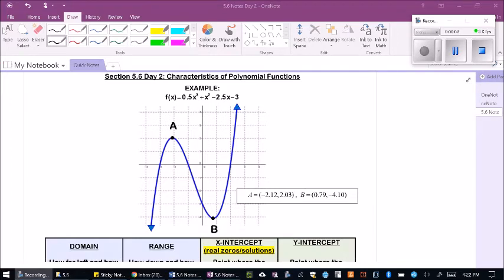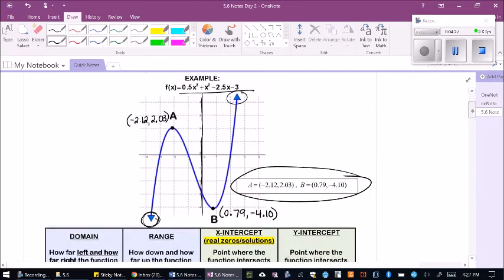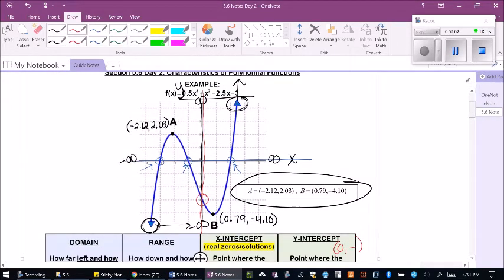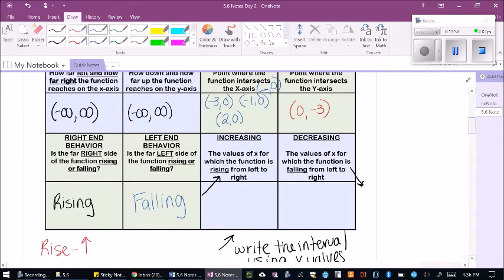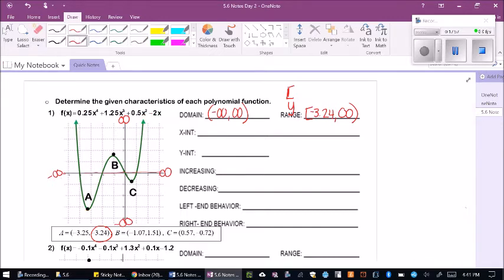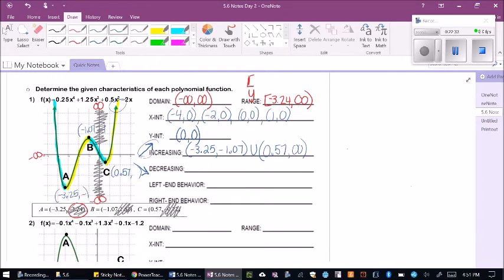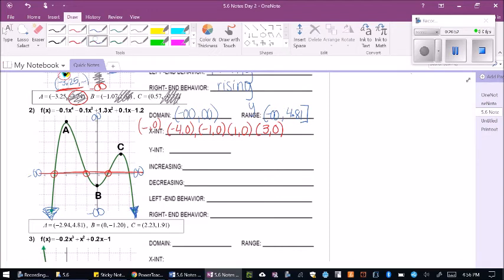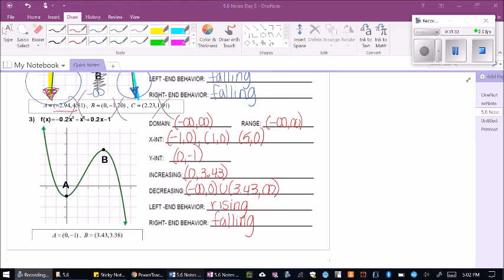5 6 Day 2 For Real